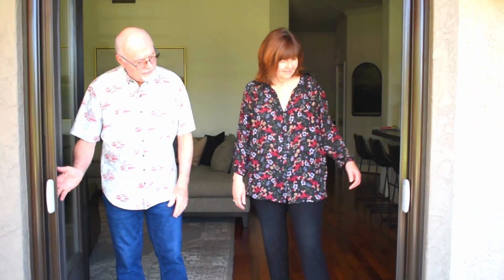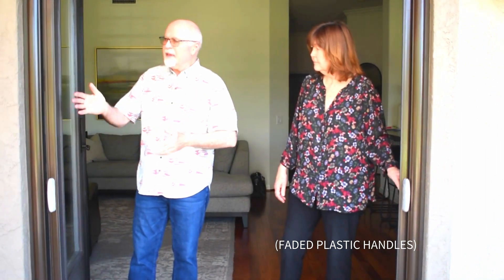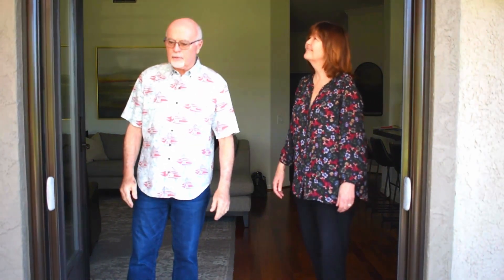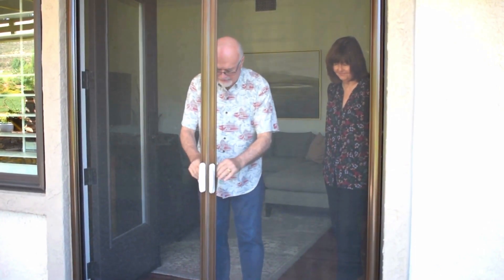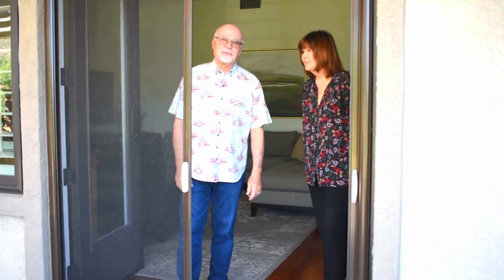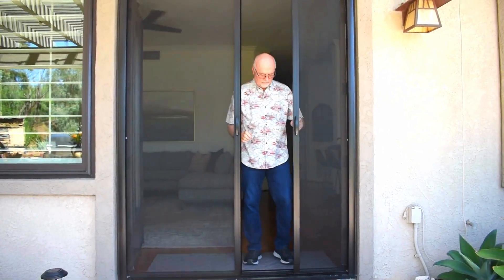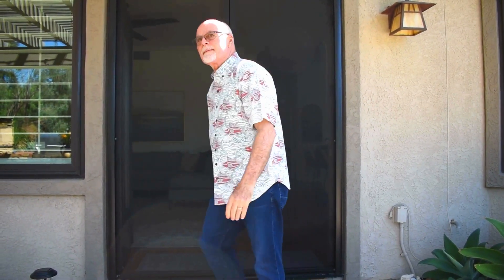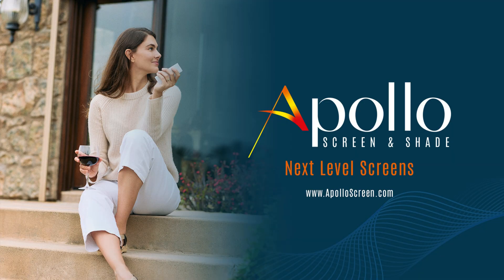Why I Switched: From Casper to Apollo Retractable Screen Doors | A Real Customer Testimonial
🛠️ My Story:
Join me as I recount my experience with both brands. I'll discuss what initially drew me to Casper, the reasons behind my decision to switch, and my honest thoughts on how Apollo compares in aspects like ease of installation, usability, design quality, and customer service.

💡 Real Insights:
This video is more than just a review; it's a real-life story that could help you make a well-informed decision. Whether you're a current Casper user or just exploring options, you'll find valuable insights here.

👍 Don't Forget:
Your support helps us create content that matters to you!

📝 Comments:
Have you had experiences with either Casper or Apollo screen doors? Drop your thoughts and questions in the comments below – I'd love to hear from you!